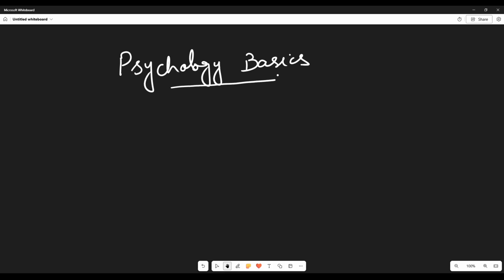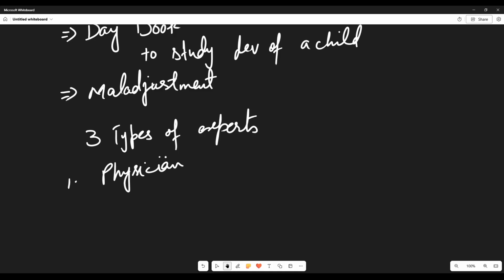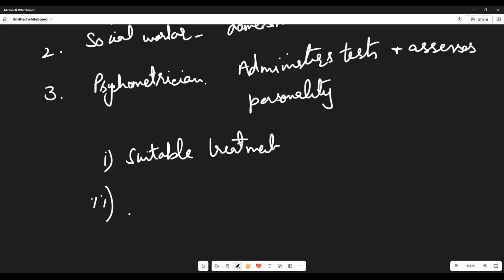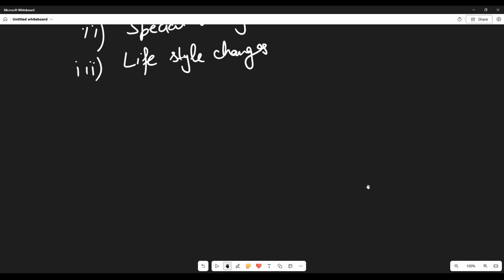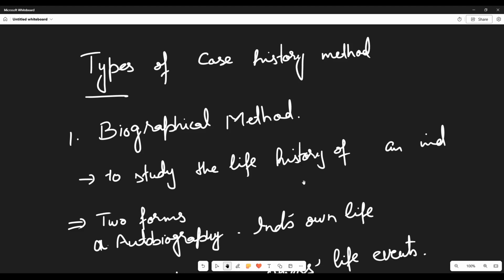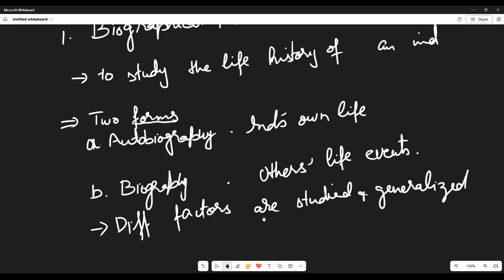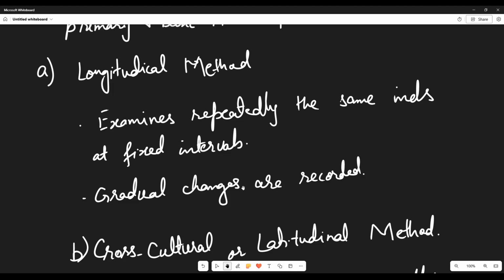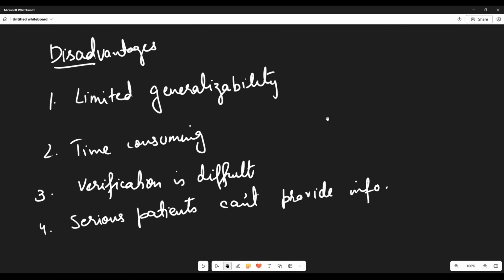Psychology Basics : BISE Intermediate Lectures (18) - Case History Method of Research